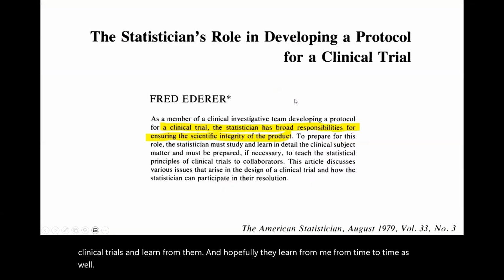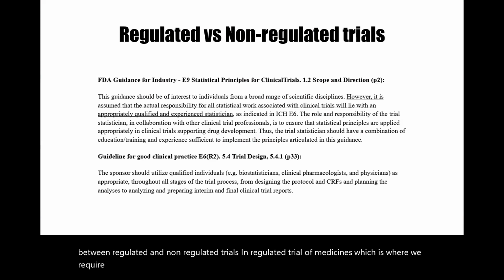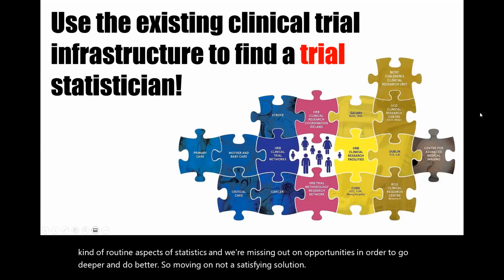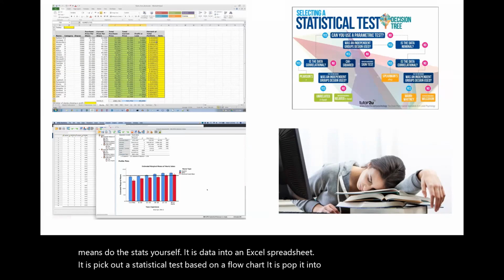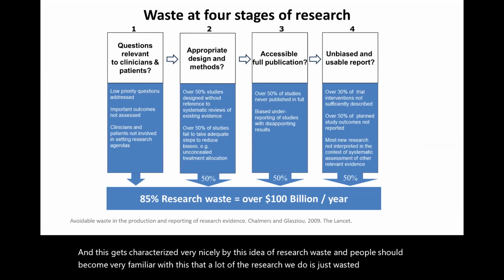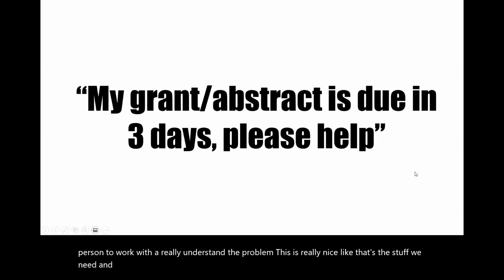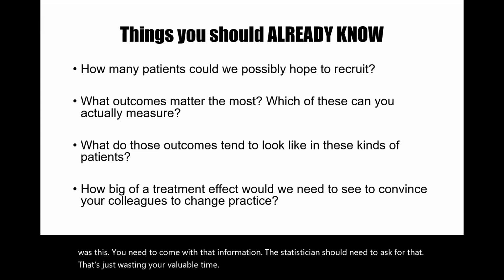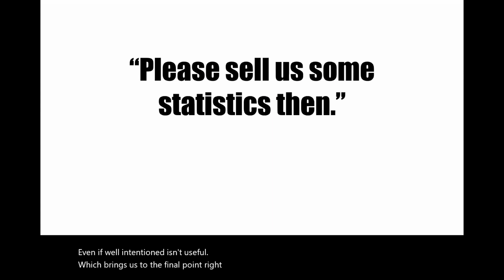How to play nicely with your trial's statistician (and how to get them to play nicely with you!)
HRB- Trials Methodology Research Network (Ireland) - How to play nicely with your trial's statistician (and how to get them to play nicely with you!) - Dr Darren Dahly - University College Cork (WEBINAR)